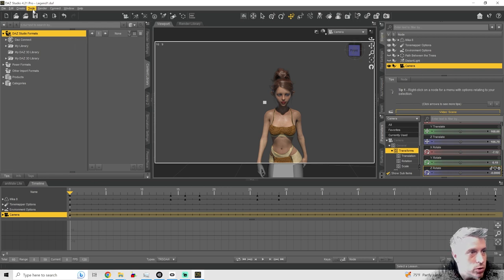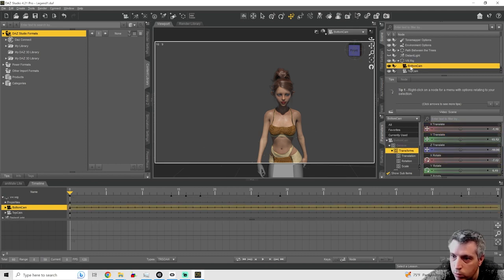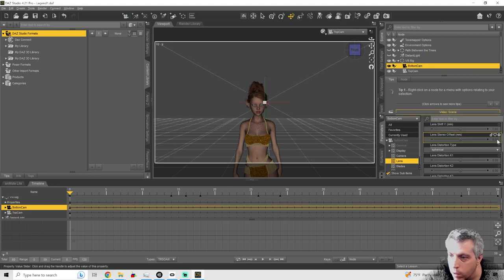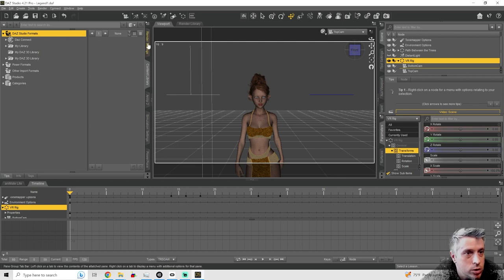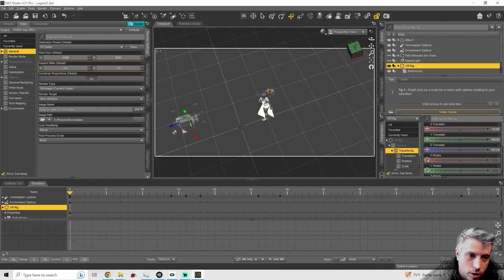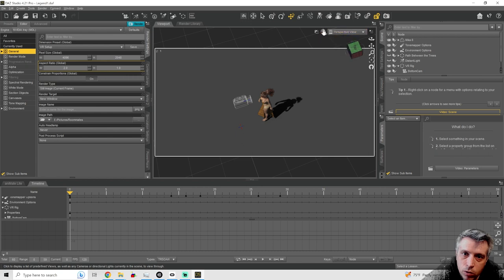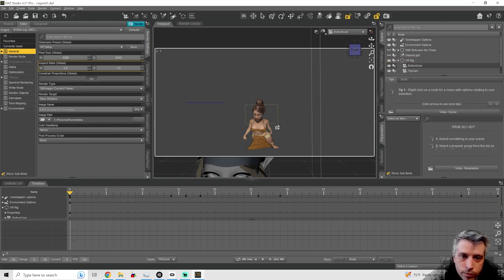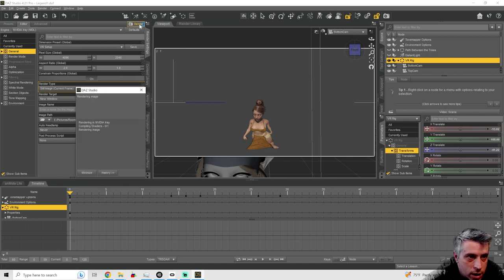How I Set Up a Stereoscopic 360 Rig in Daz Studio (For Stereoscopic 360)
In this video I go through how I setup a stereoscopic 360 rig in Daz 3D. To see depth in VR, you need two images taken from the perspective of two eyes. To do that in Daz Studio, you need to offset a Left eye camera, and a Right eye camera. Make sure your Daz 3D model is towards the center of the camera for the best effect.